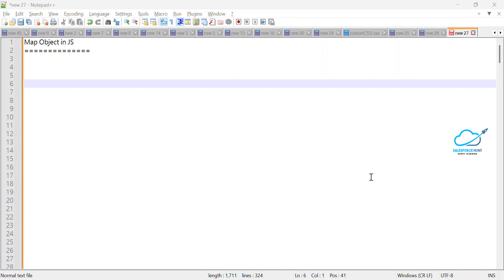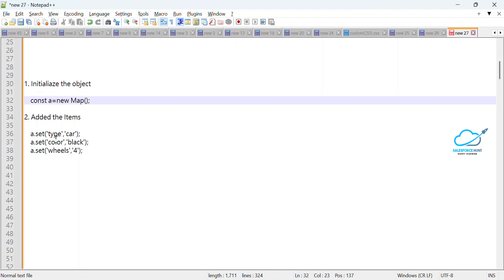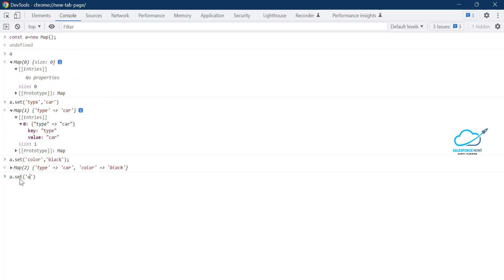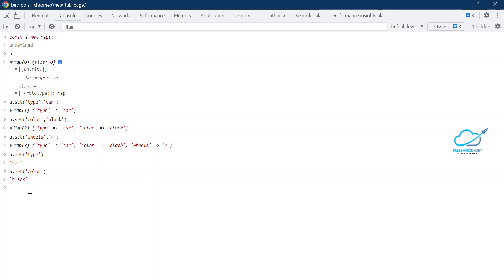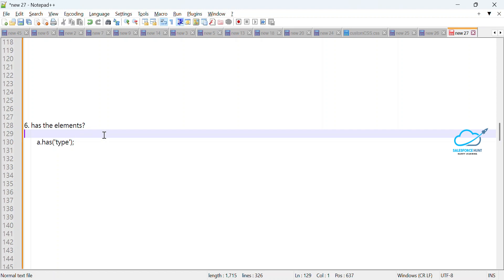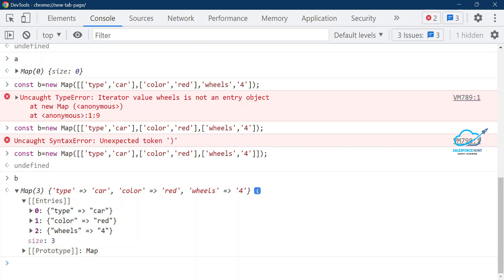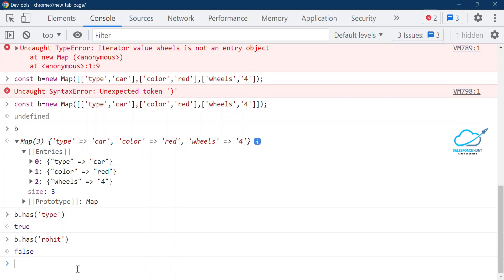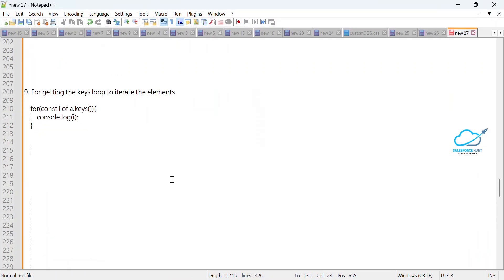Salesforce LWC: Working with Map Objects in JavaScript | @SalesforceHunt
Hello Everyone,

In this tutorial, we will be learning how to work with Map objects in JavaScript within the context of a Lightning Web Component (LWC) in Salesforce.

We will cover the following topics:

🔴 What are Map objects and why are they useful?
🔴 How to create and initialize a Map object in LWC
🔴 How to add, update, and delete key-value pairs in a Map object
🔴 How to iterate through a Map object using for-of loop and
🔴 Map.prototype.forEach() method
🔴 How to get the size of a Map object and check if it is empty
By the end of this tutorial, you will have a solid understanding of how to use Map objects in your LWCs and how they can help you manage key-value data in your Salesforce projects.